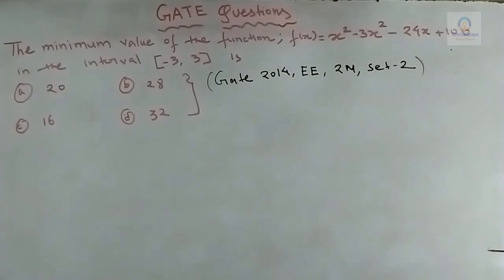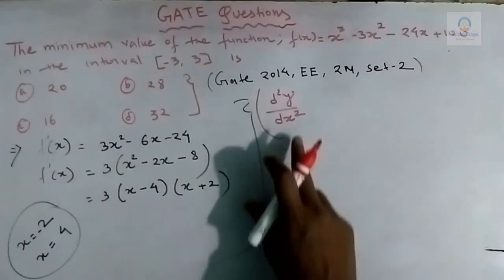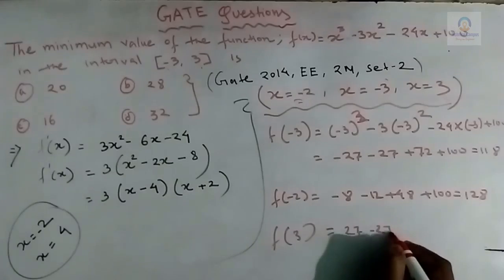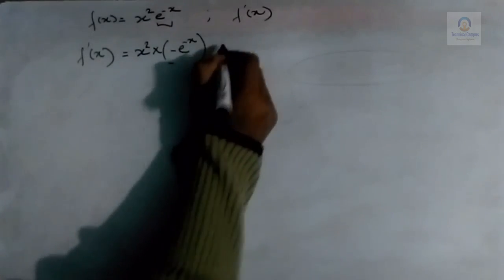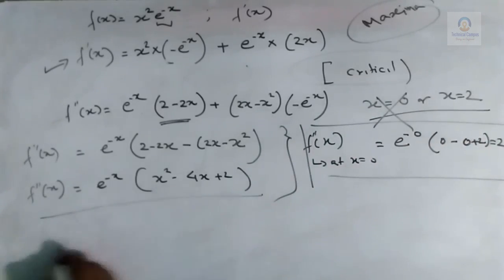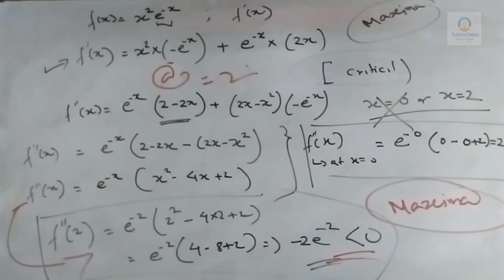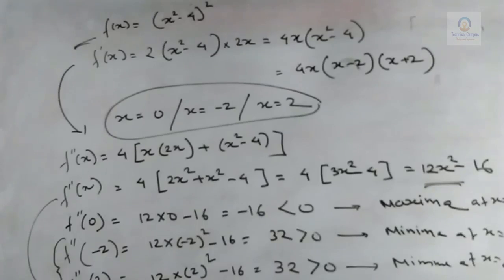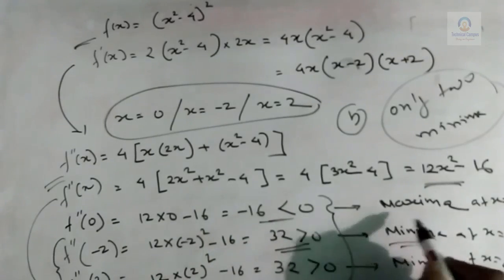GATE Engineering Mathematics For all Branch. PART 46